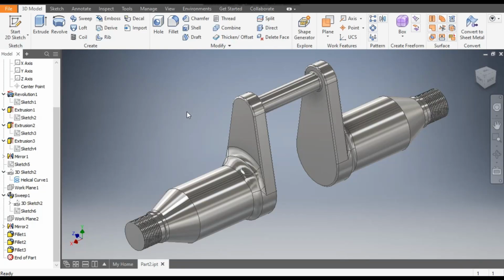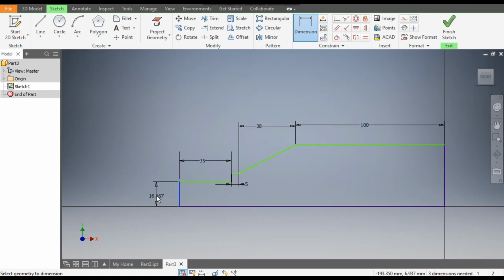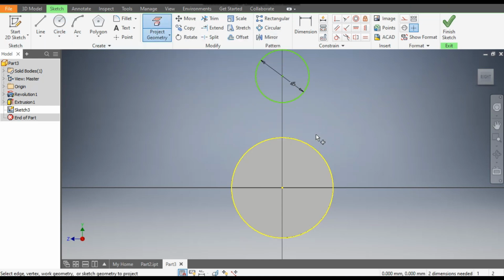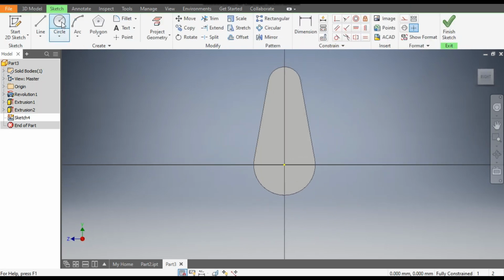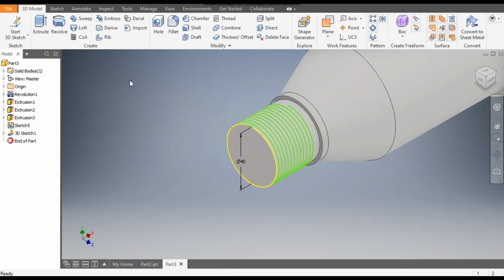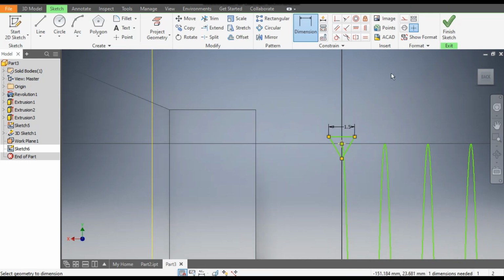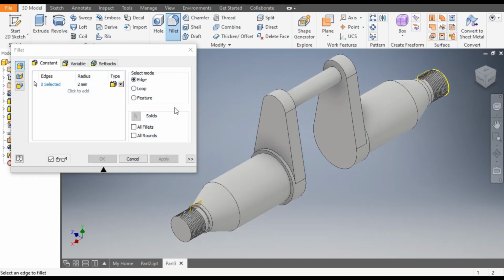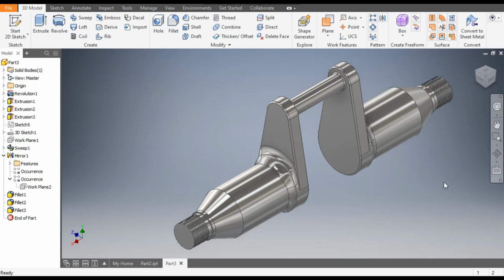Crankshaft in Autodesk Inventor Tutorial #398 || Inventor Tutorials || 3d Drawing Tutorials || 3dcad